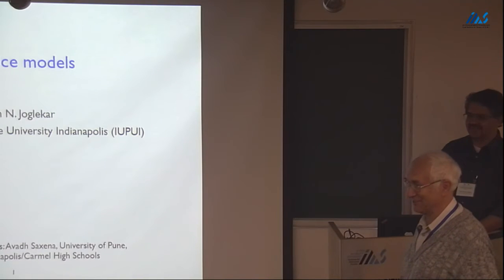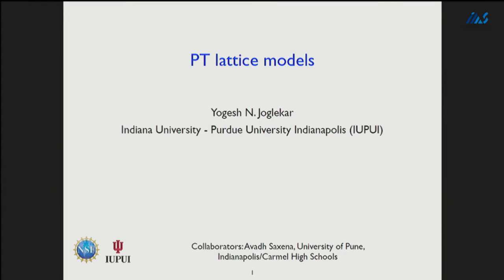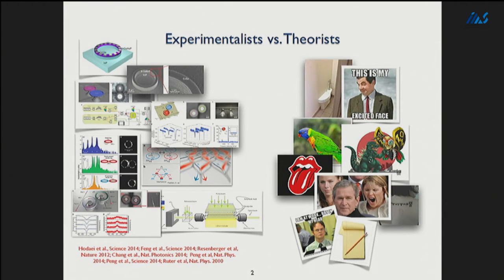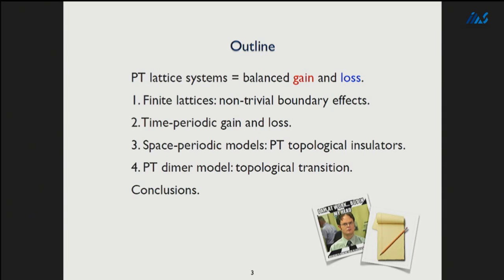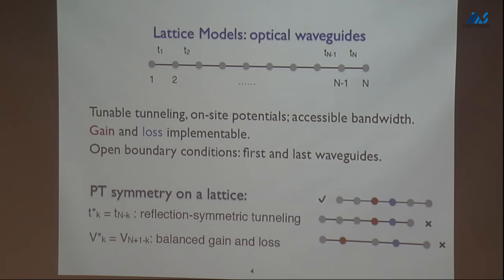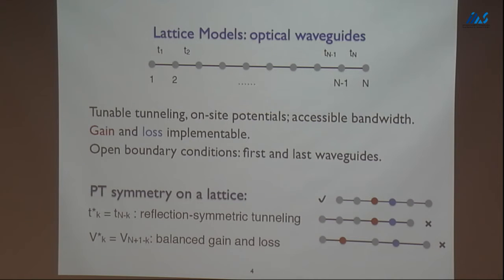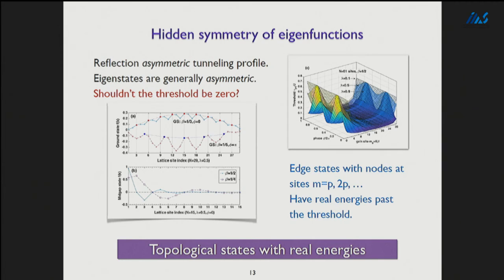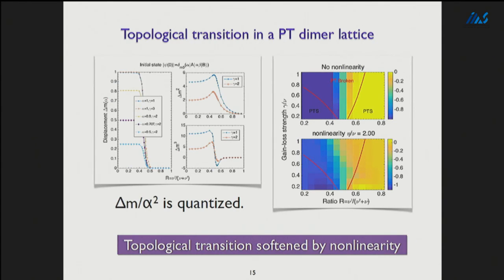Yogesh N Joglekar: PT lattice models